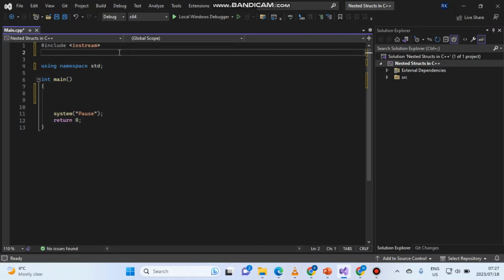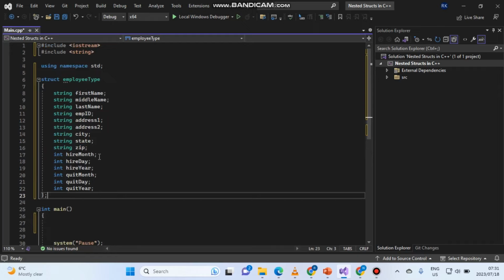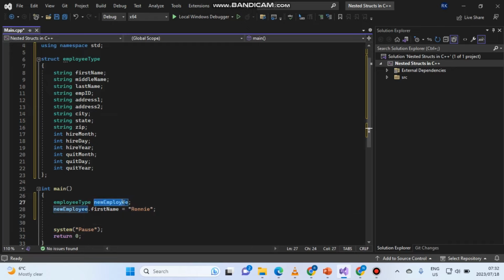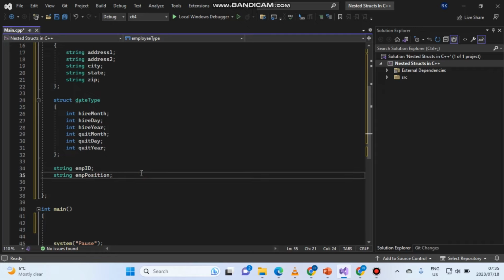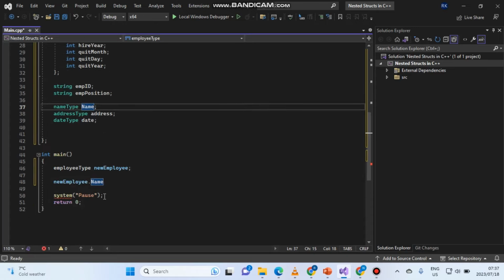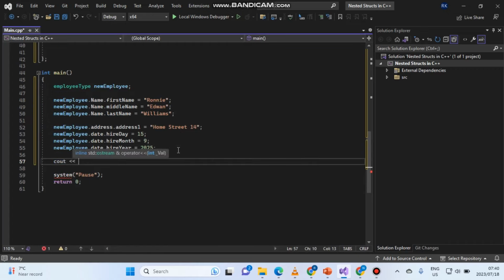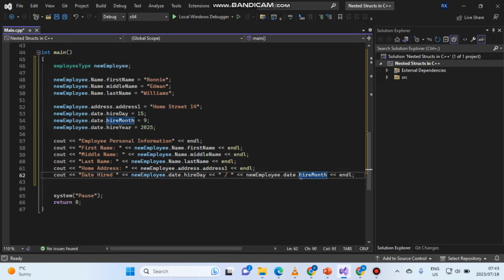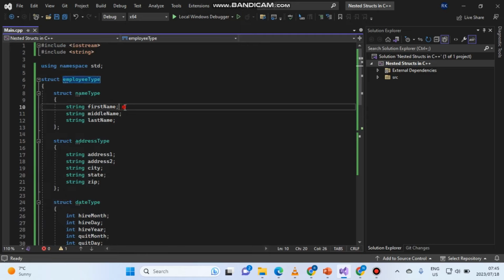29 Nested Structs in C++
Hey guys I hope you all are doing good.
Welcome to Nogan Army. Enjoy the video on nested struct in C++.